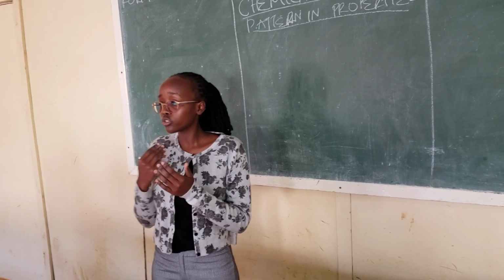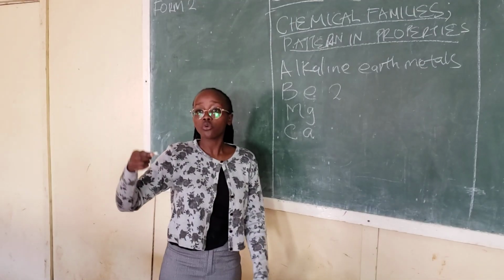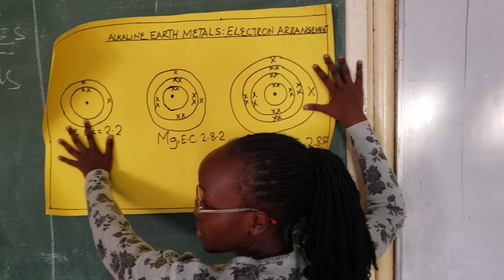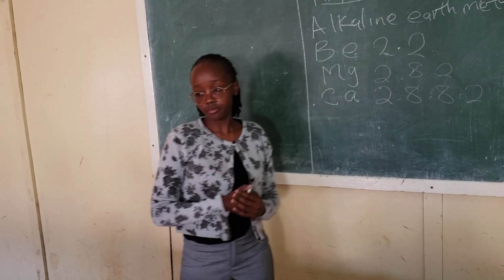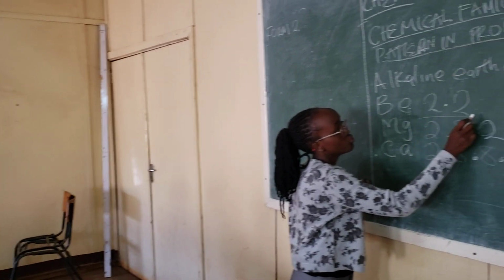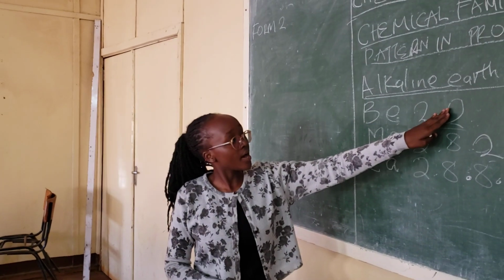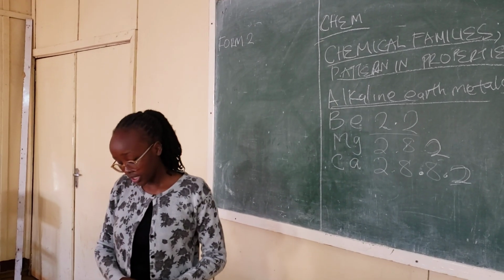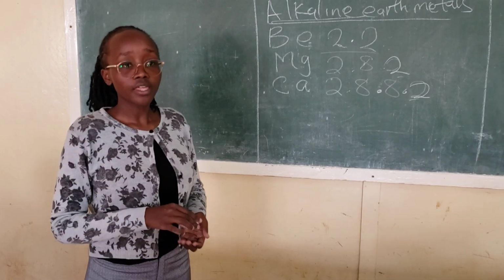ALKALINE EARTH METALS LESSON